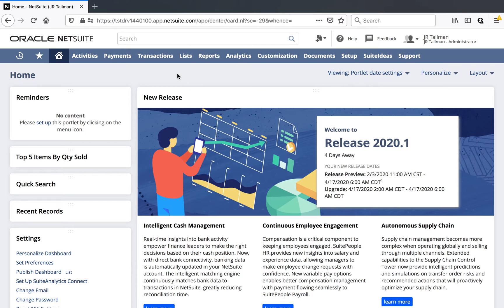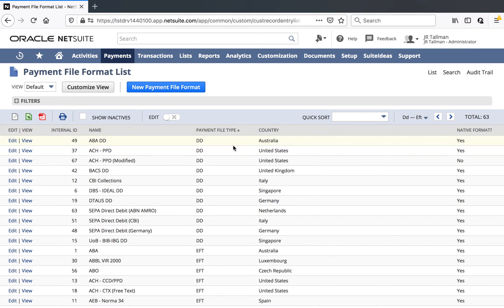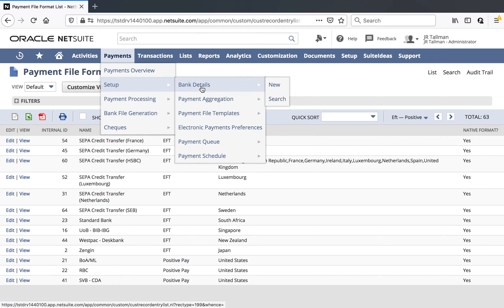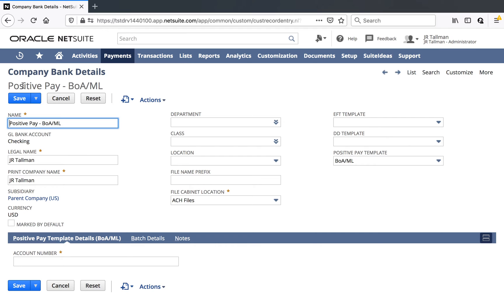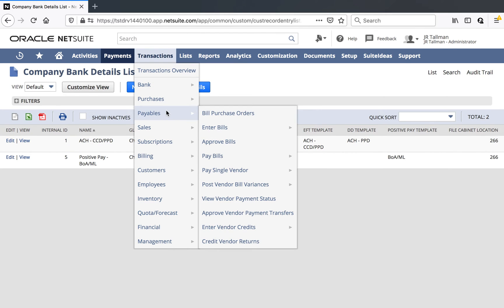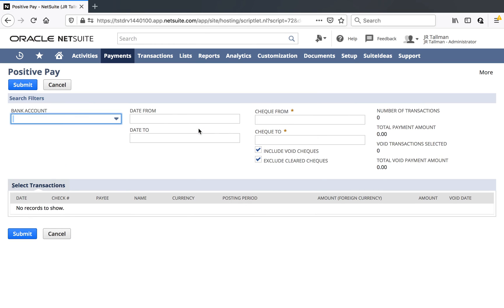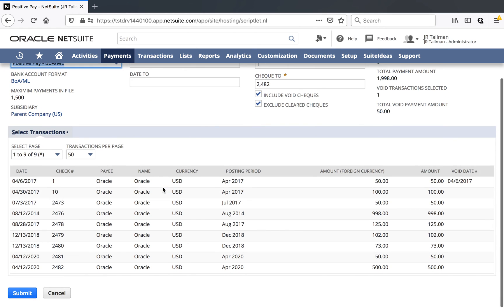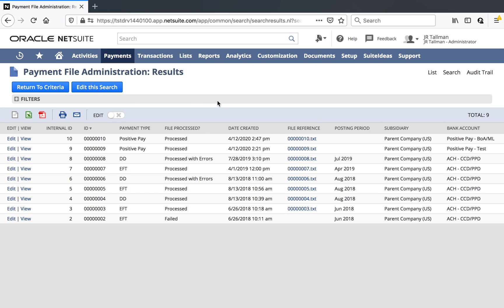NetSuite Tutorial: Configuring Electronic Payments (Positive Pay)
Quick overview of how to configure positive pay in Oracle | NetSuite.

Electronic Payments Bundle Installation - Please refer to SuiteAnswer's Article #35023 OR search 'Setting Up Electronic Bank Payments' in NetSuite help.